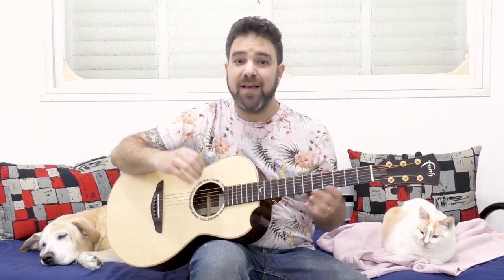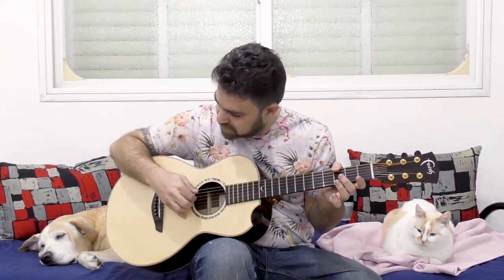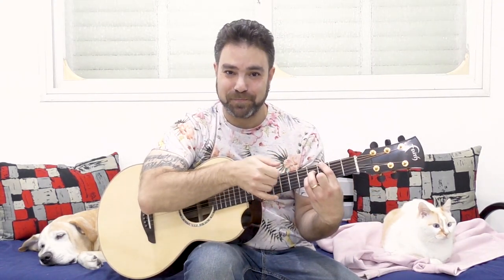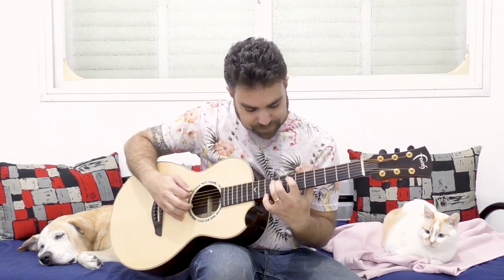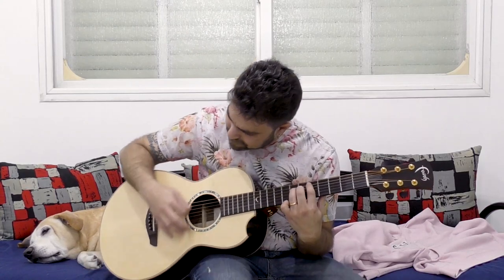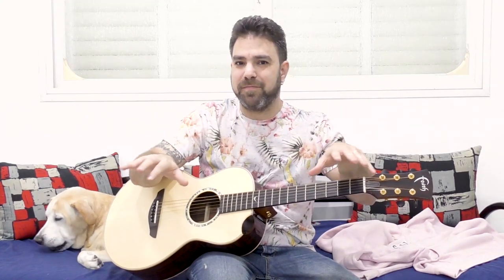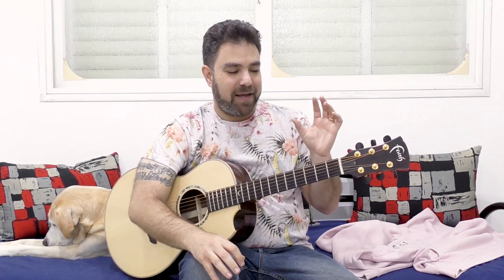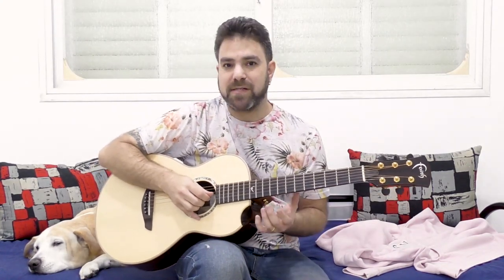The Courage to Play Slowly | Guitar Lesson